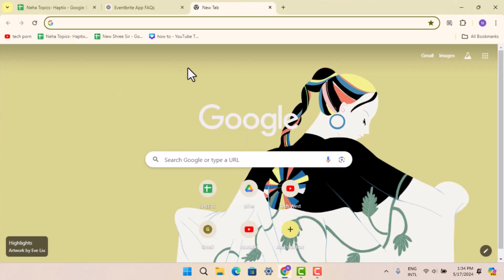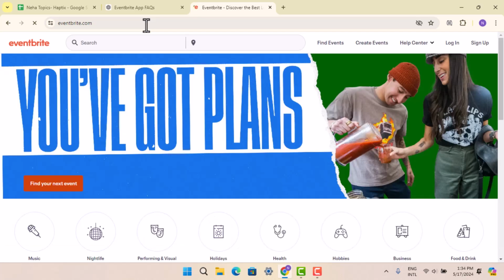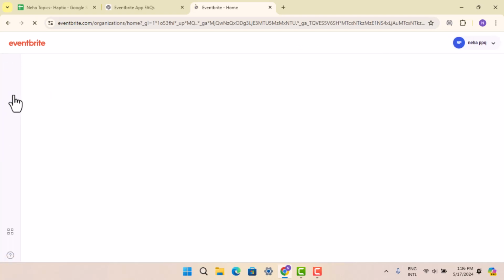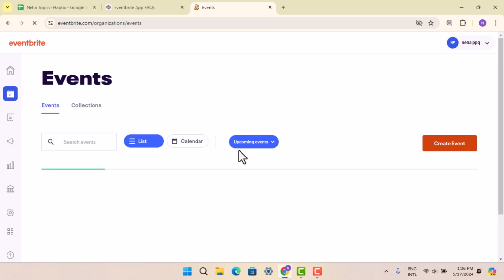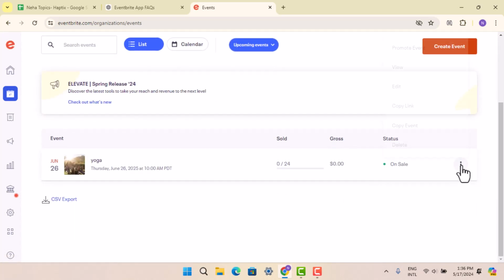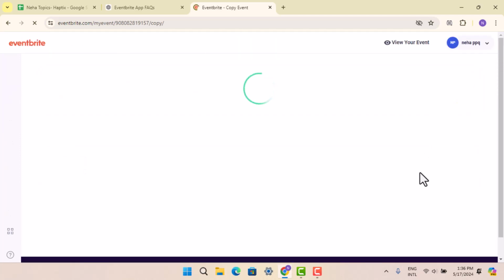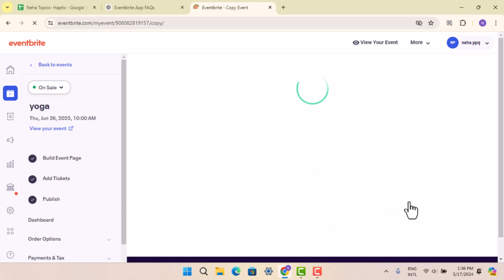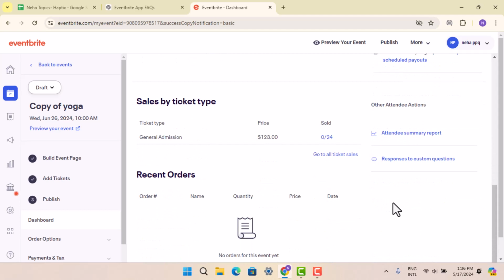How To Duplicate An Event On Eventbrite !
This Video Is based on How you can Duplicate An Event On Eventbrite.

Chapters / Timestamps
0:00 Introd
0:11 Duplicate An Event On Eventbrite
1:05 Outro